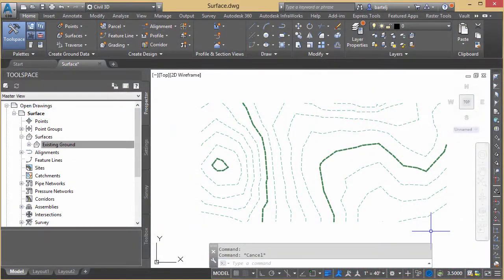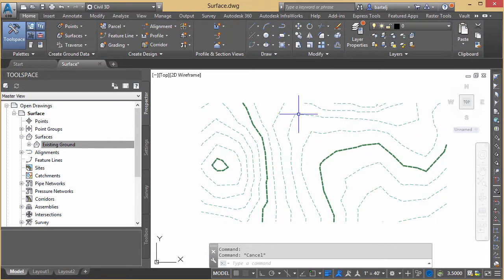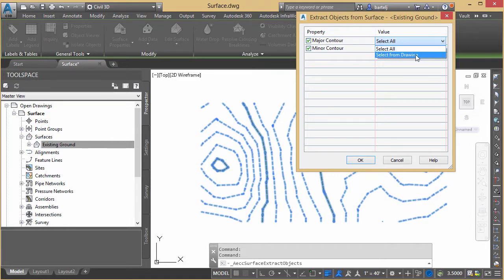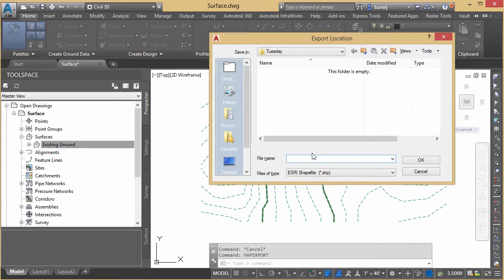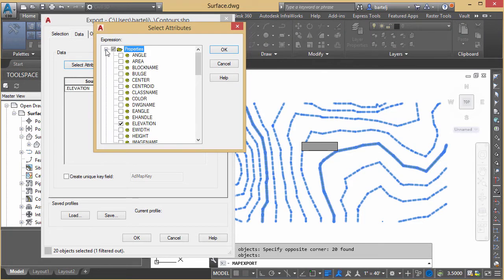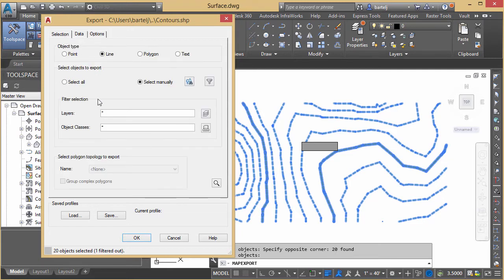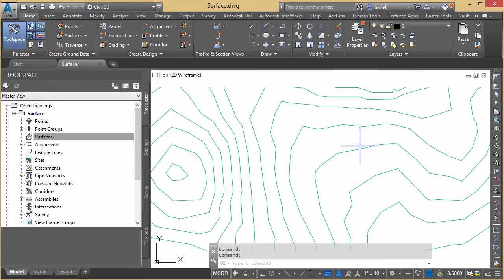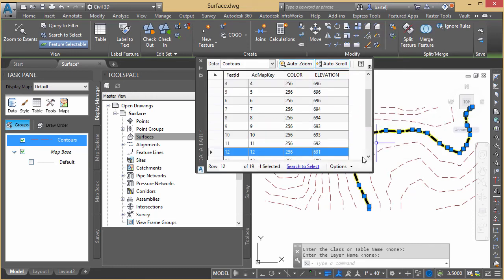Use Civil 3D's SurfaceExtractObjects to create a SHP file from Surface contours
In this (7 min) video, I show how to use Civil 3D's SurfaceExtractObjects command to extract contours from a Civil 3D surface.  Once extracted, I show how the contours can be written to a .SHP file using MAPEXPORT such that they can be shared with others in a GIS file format.